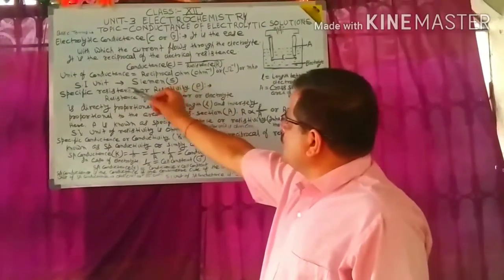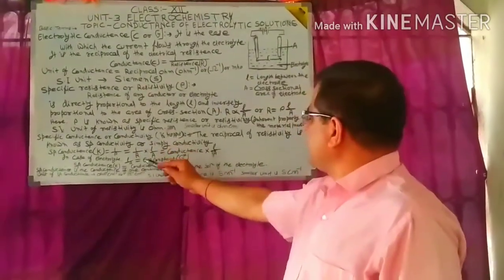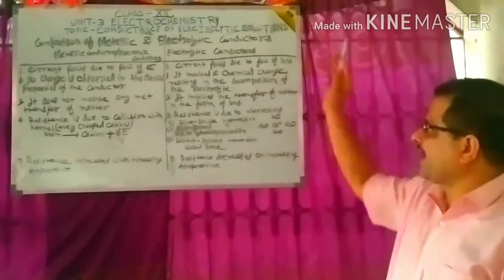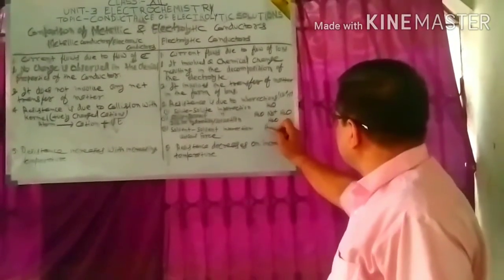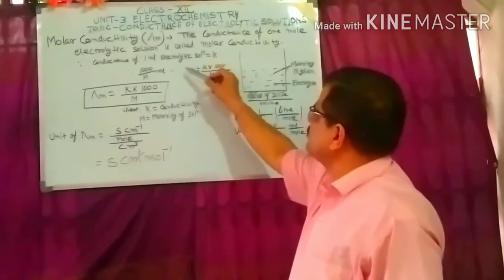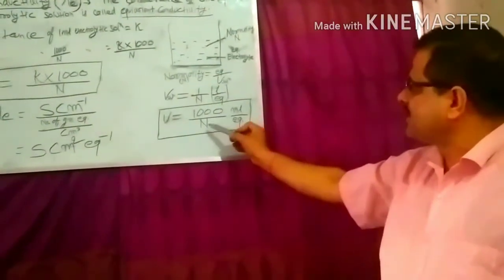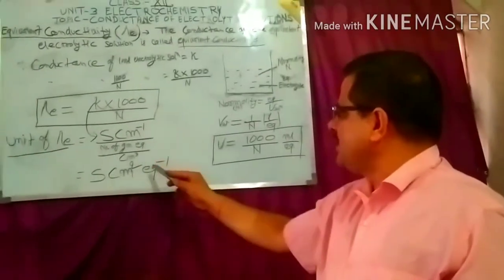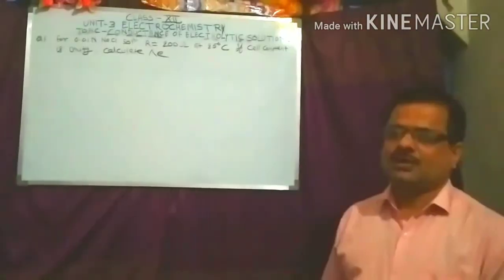STD-XII- CHEMISTRY- Conductance of Electrolytic Solution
BY- N. K. THAKUR- CS DAV PUBLIC SCHOOL, MOTIHARI